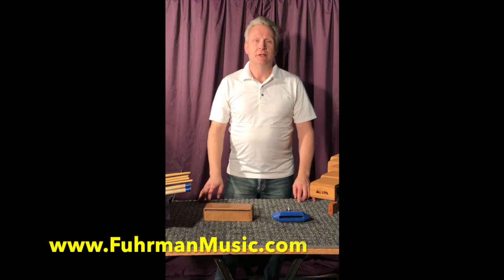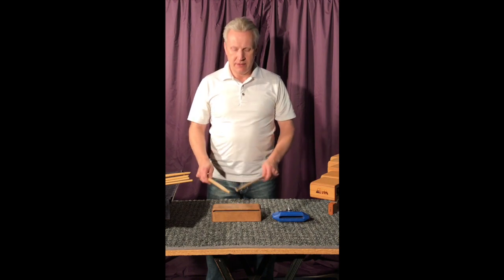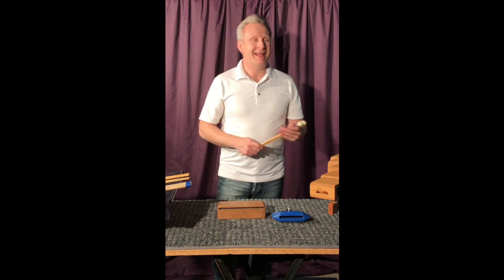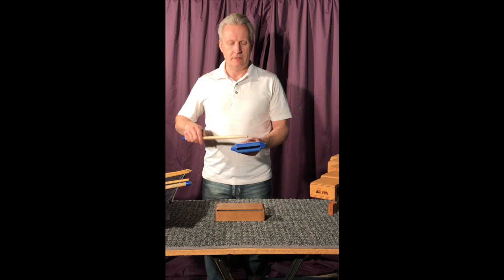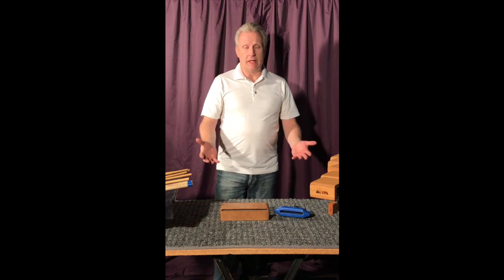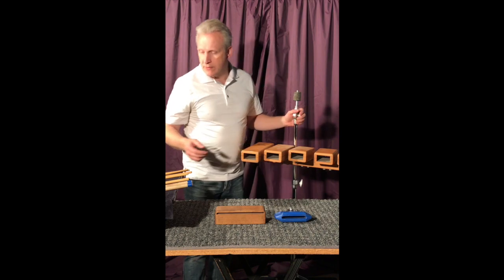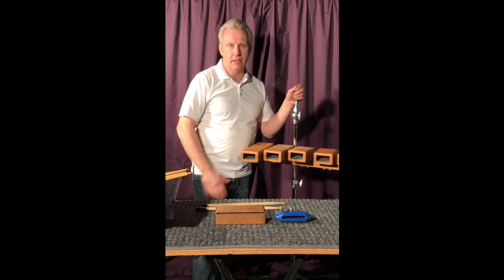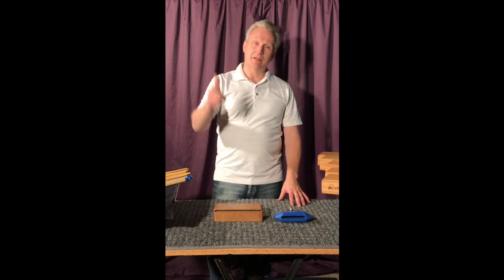Percussion Olympics - Woodblock & Temple Blocks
This video is from the Percussion Olympics series and about  Woodblock & Temple Blocks